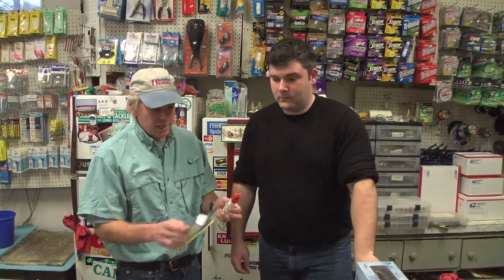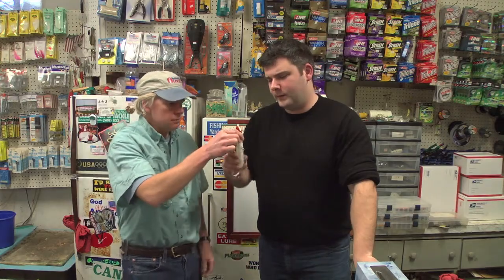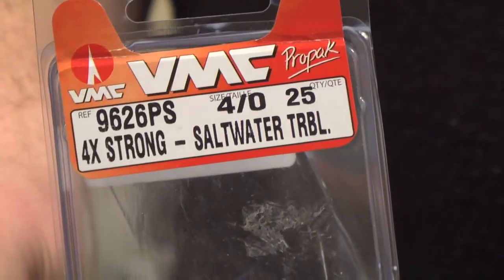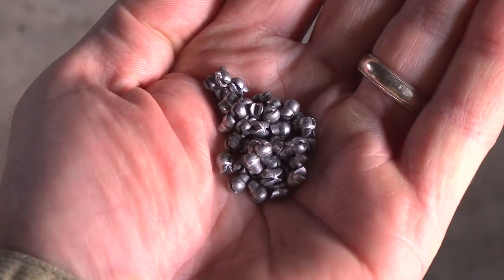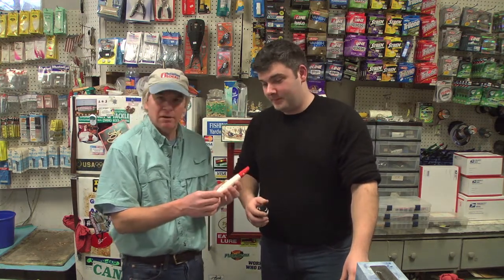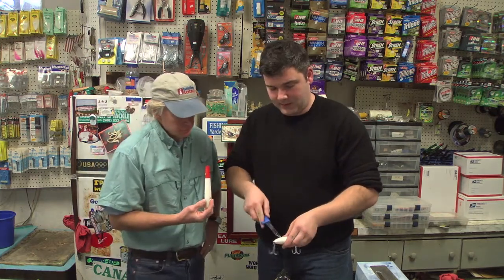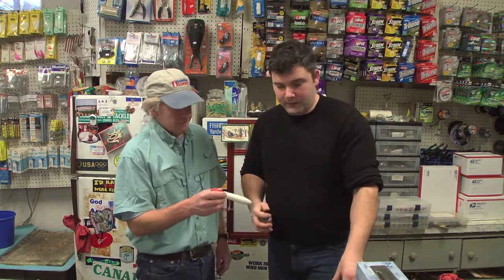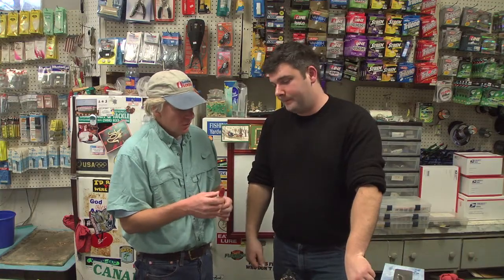Pencil Popper Modifications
Jeff Miller of Canal Bait and Tackle and BoatingLocal's Tom Richardson demonstrate how to modify a pencil popper to increase hook strength and casting distance. To read the full article online go Also check out for all our archived destinations, reviews, fishing and news article.